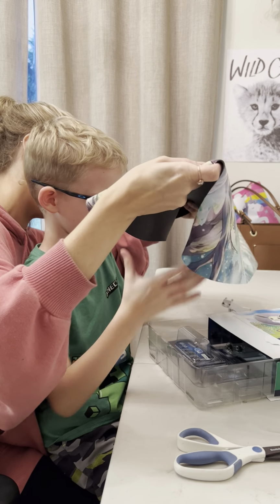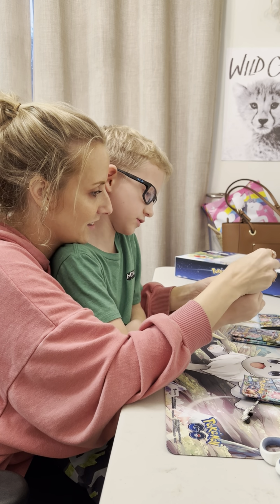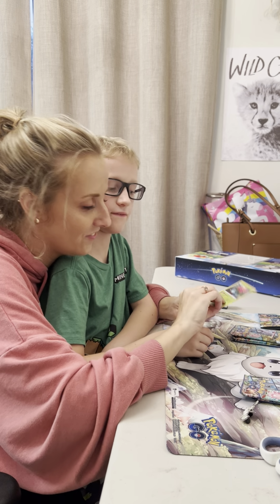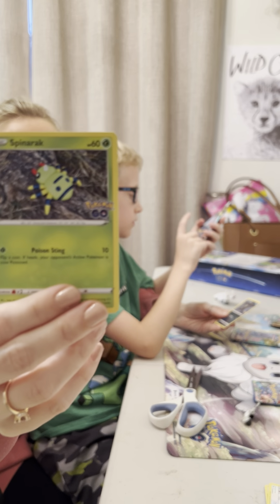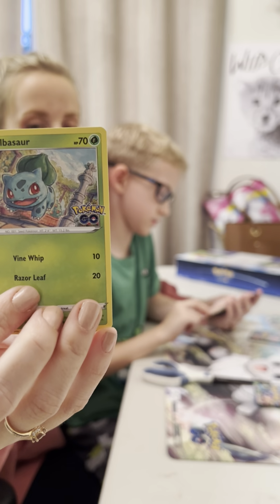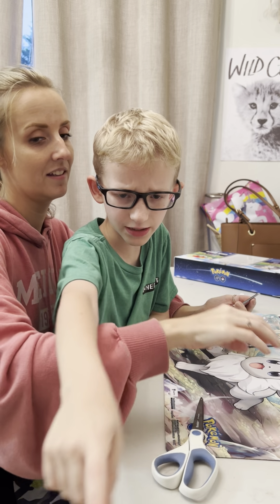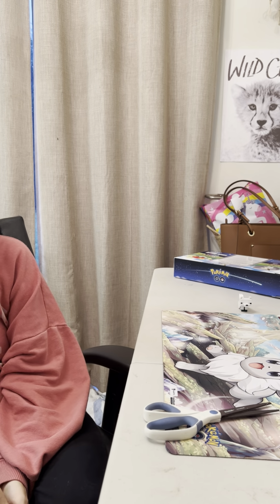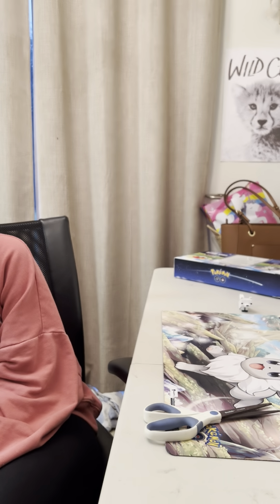New Pokemon TCG: Pokemon GO Premium Collection - Radiant Eevee! Mom son opening ultra rare finds!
Pokemon TCG: Pokemon GO Premium Collection - Radiant Eevee